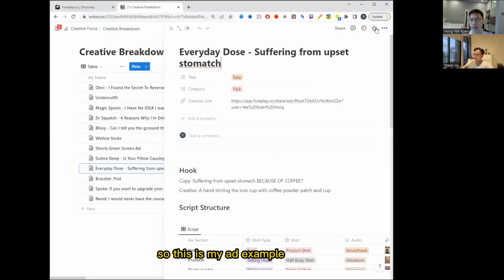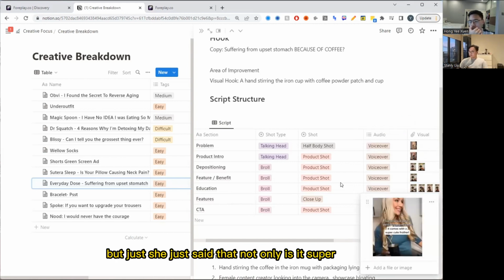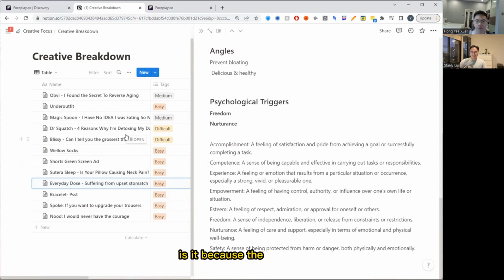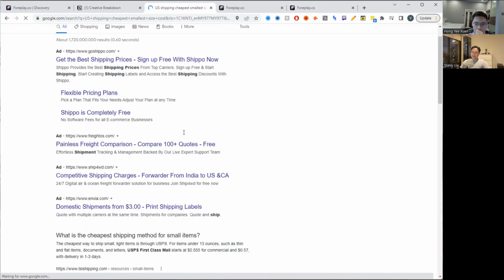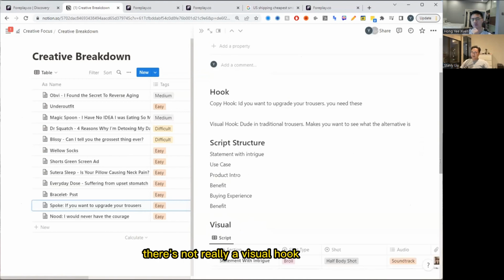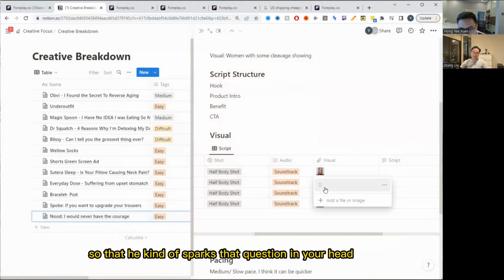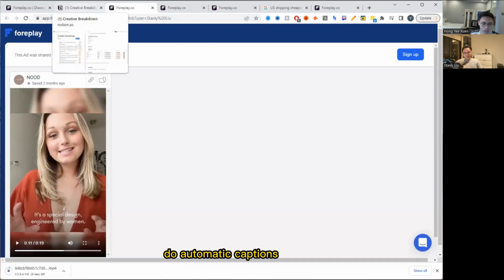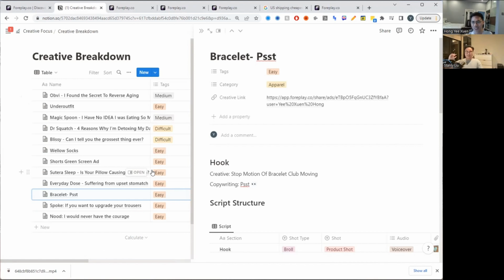Performance Creative Anatomy Ep #1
For this "Performance Creative Anatomy" series, I'm going to breakdown ads by looking at it down to its anatomy with my co-host, Stanly!

We will analyze:
i) Ad structure
ii) Angles
iii) Psychological Triggers
iv) Pacing
v) Visual Breakdown